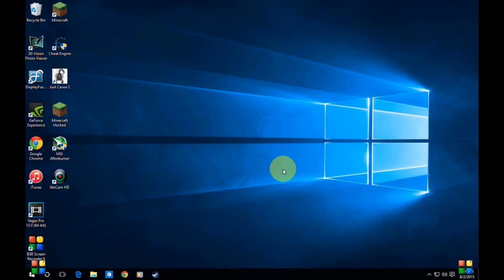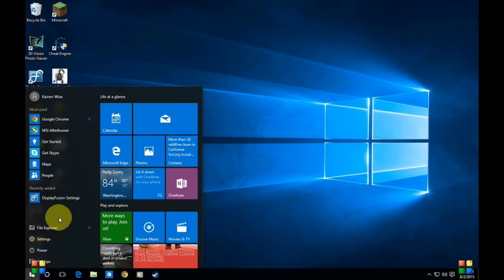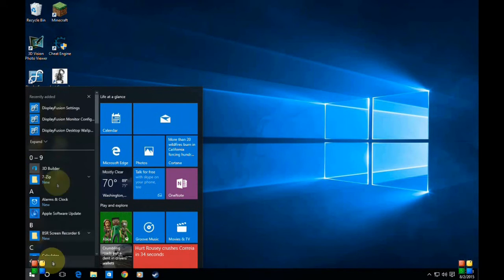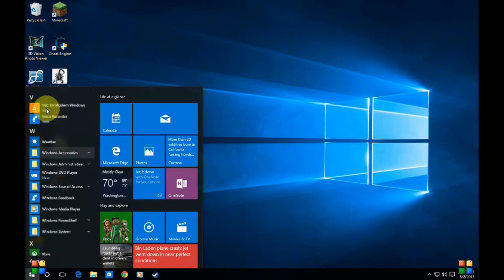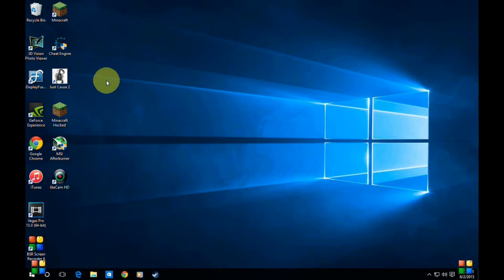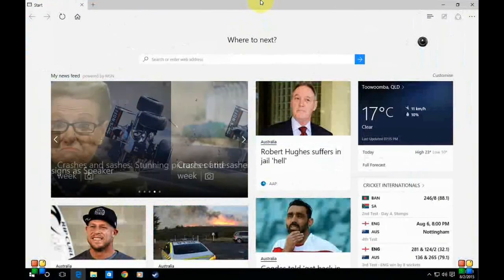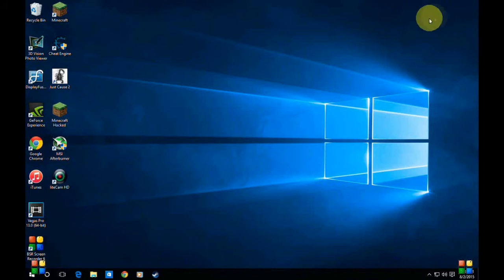Windows 10 review